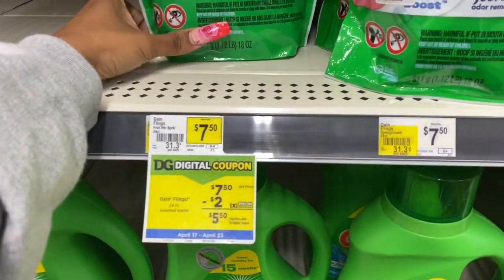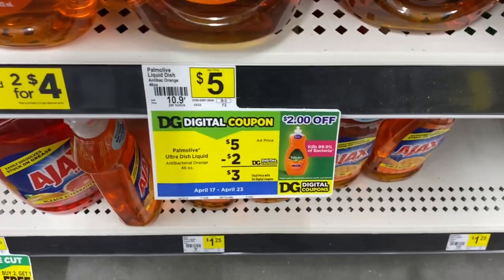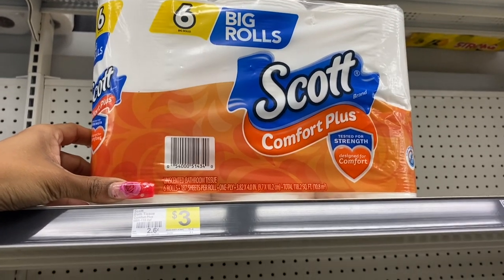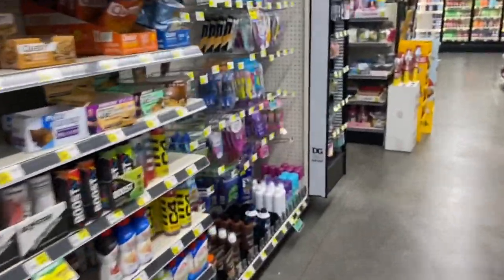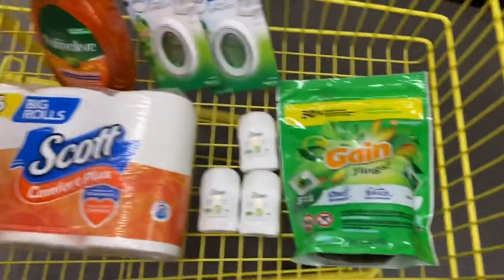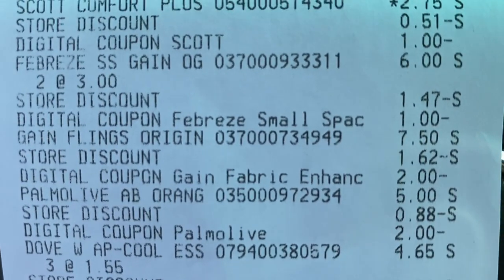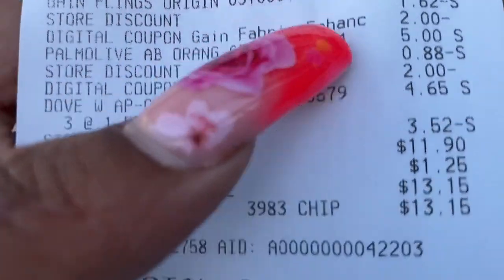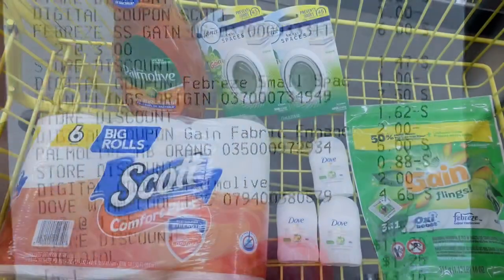Dollar General $5 off $25 ALL DIGITAL COUPONS 4/23/22 | CHEAP DOVE!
What Camera's Do I Film With?